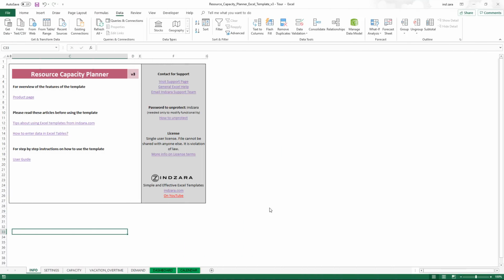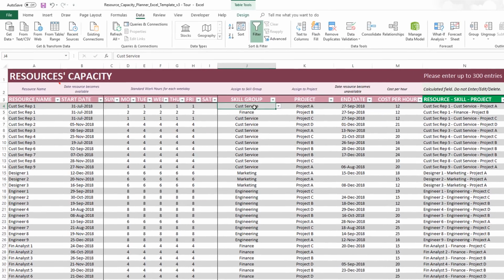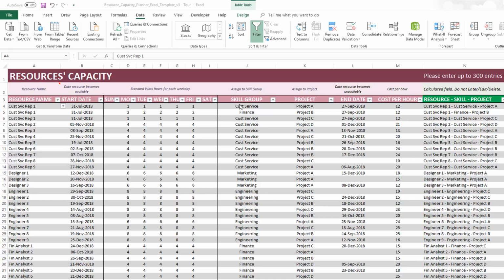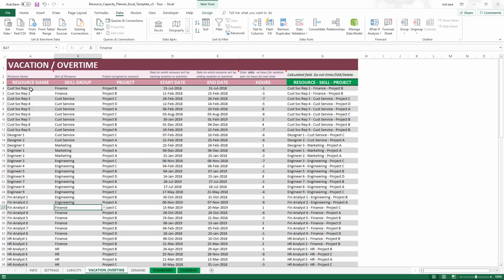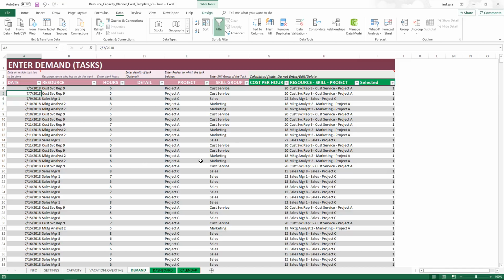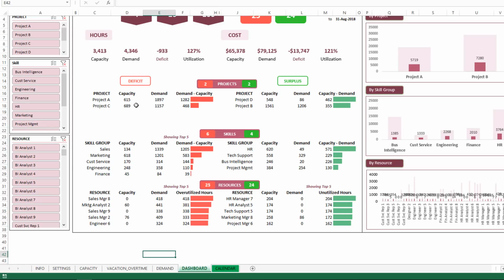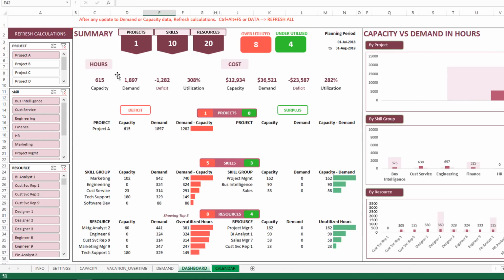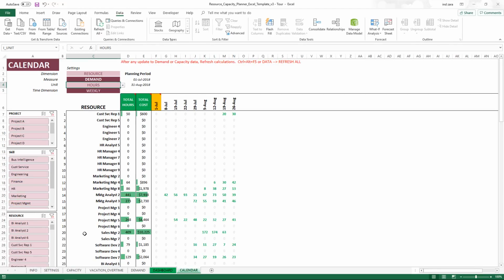Resource Capacity Planner - Excel Template - v3 - Tour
Resource Capacity Planner - Excel Template v3 - Tour of Template's features and benefits.

For a recent capacity planning example for a team with 6 resources, 2 skills, 2 projects for planning period of 3 months,

In this video, I discuss the features and benefits of the newly upgraded Resource Capacity Planner template.

This Resource Capacity Planner template is designed to determine the available resource capacity, compare with demand and identify surplus/deficit in capacity. It also allows us to modify the resource availability or demand (to meet our objectives) and see impact of the changes instantly.

This workforce planning tool can be used in different contexts. For example, a HR manager or a team manager can use this to plan capacity of the team every month and hence determine how much work can be taken up and fulfilled. A project manager who is working on a multi-month-long project can plan the resource capacity of the project for the entire duration. This can also be used outside corporate environments wherever you want to compare demand vs capacity.

REQUIREMENTS
Microsoft Excel for Windows (2010 or later)
Microsoft Excel for Mac (2016 or later)
Works in Excel Online / OneDrive

FEATURES
Simplified data entry
Simple Excel spreadsheet with no macros
Interactive Dashboard
Customizable Calendar view
Cost calculation
Print or export as PDF and share
Multiple aggregation periods (Daily, Weekly, Monthly, Quarterly and Annual)
Planning Units (Hours and Cost)
Supports company Holidays & Weekends
Allocate same resource to multiple projects and/or skills
Resource can start and end any day

Limitations
Maximum 2 years of planning period
Default: Maximum 100 Resources, 100 Skill Groups and 100 Projects. 300 unique Resource-Skill-Project combinations.
For example, if you have 50 resources, each resource assigned to 2 skills on average and 3 projects on average, that would require 50 X 2 X 3 = 300 entries.